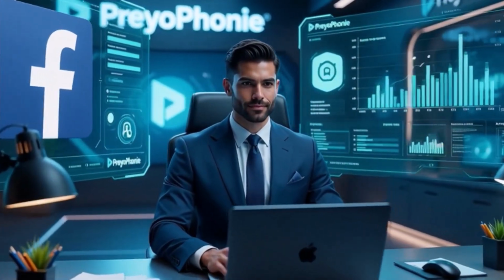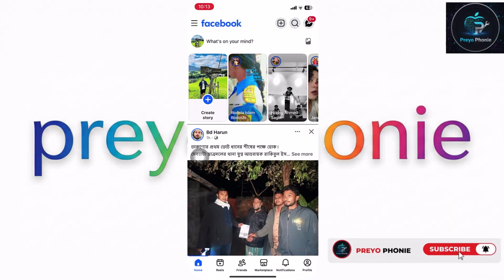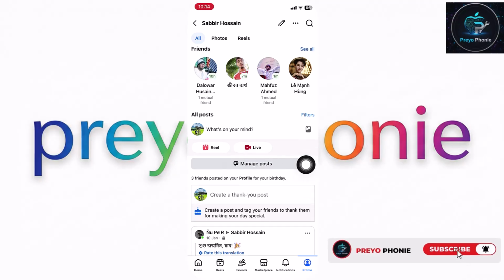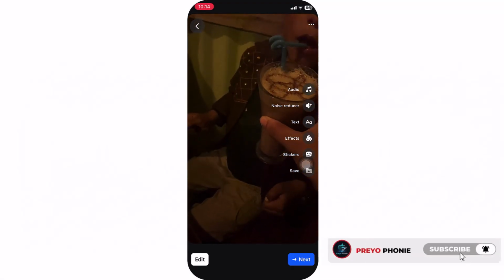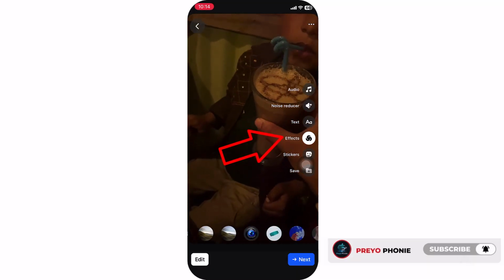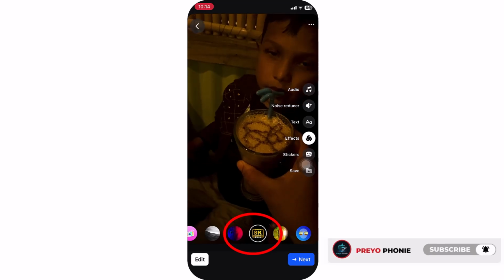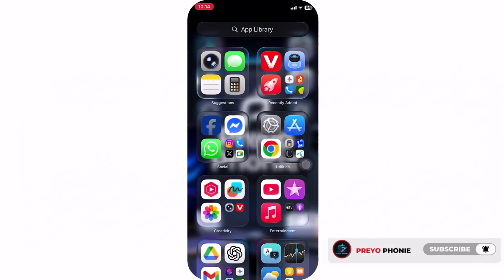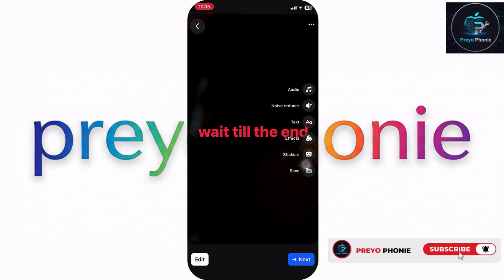Viral Facebook Reels Hack — Add 8K Effects & Trending Audio Step By Step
How To Use Trending Audio & 8K Effects On Facebook Reels For Viral Views

Boost Facebook Reels Views With 8K Effects & Trending Music

Facebook Reels Growth Trick — Trending Audio + 8K High-Res Effects

Make Your Reels Stand Out: Trending Audio + 8K Video Effect Tutorial